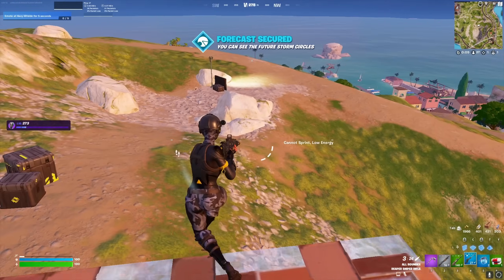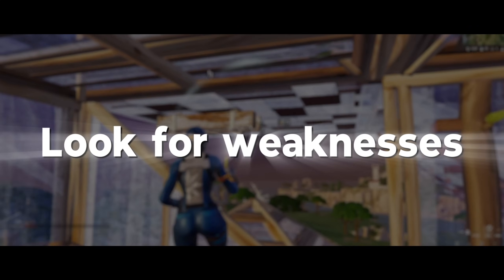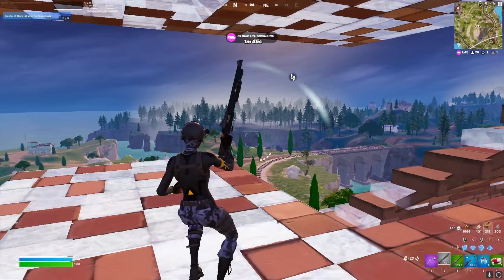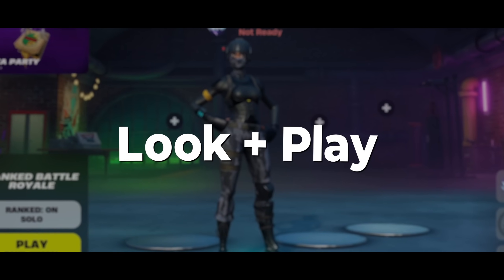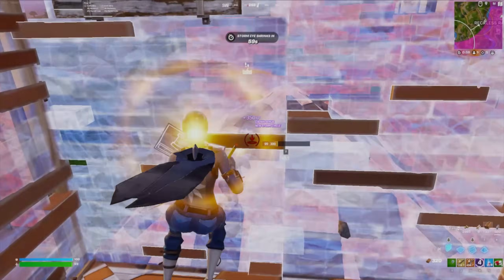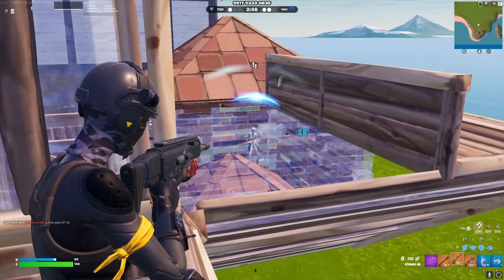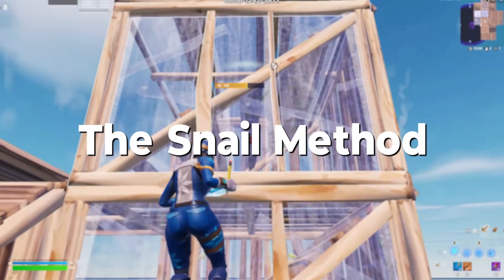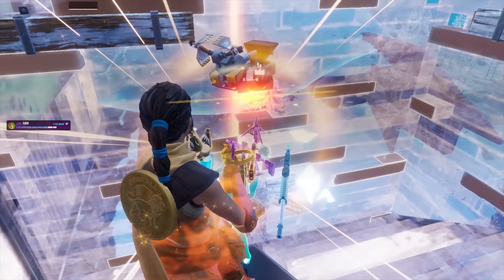Win *EVERY FIGHT* With These 5 Tips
Timestamps:

00:00 Introduction
00:10 The Snail
01:16 Look For Weaknesses
02:09 Momentum Phase
03:03 Apply Pressure
03:41 Double Swinging
04:08 Recap
In this video, I reveal 5 important tips that I use to win every fight in tournaments, scrims, and fortnite ranked. I cover tips that you can physically do in fortnite, some mental tips, and much more. and I hope this video is as useful as possible to you!
Raider's Mechanics Training Map: 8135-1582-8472
Phase in Box Practice: 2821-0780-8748